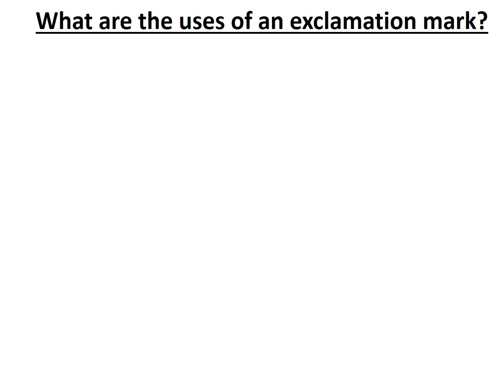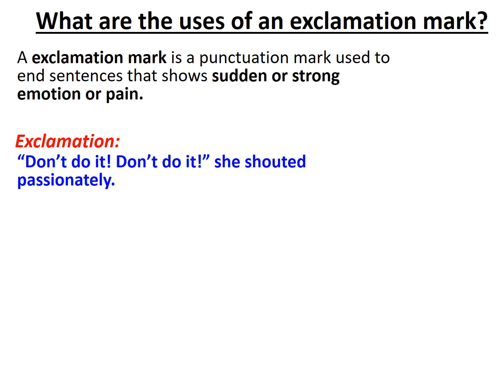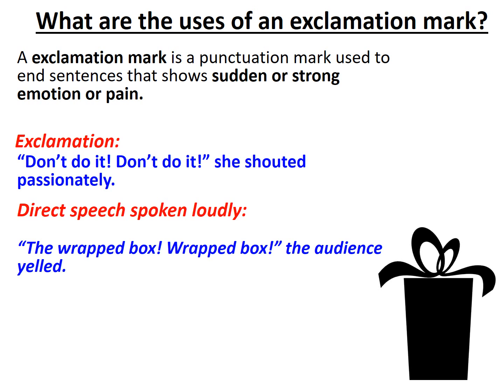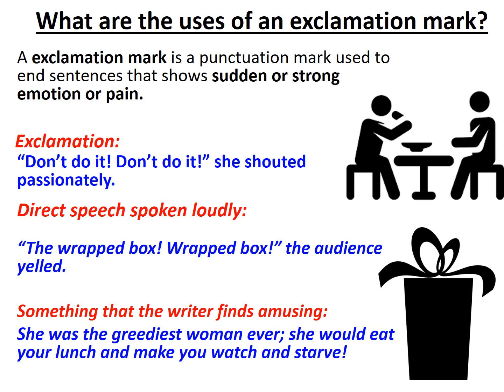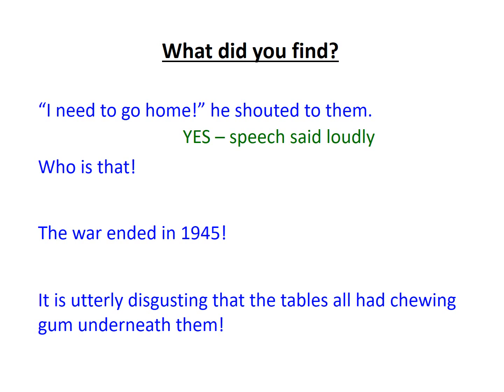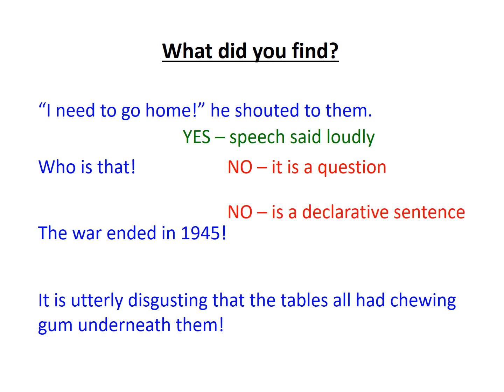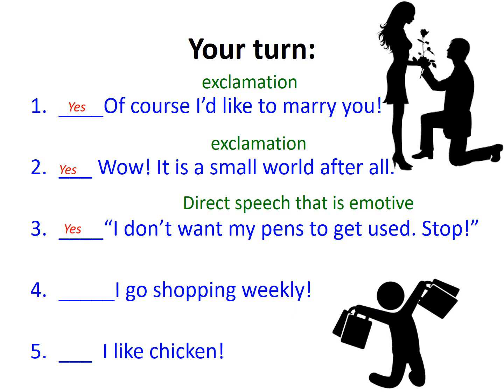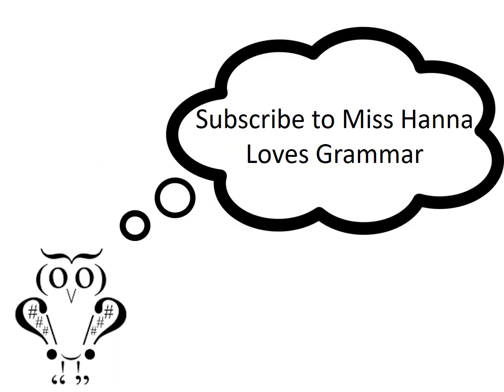10.3 What are the uses of an exclamation mark?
This video concentrates on the uses of the exclamation mark and reminds us why we should be cautious when using it.

We practise using it and then try out what we have learnt.